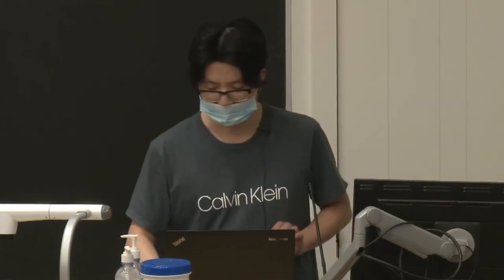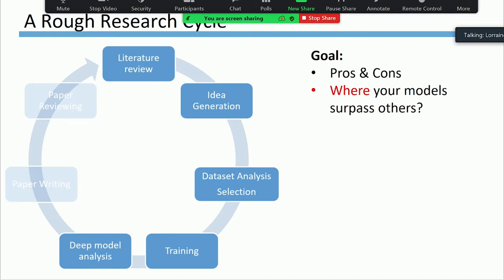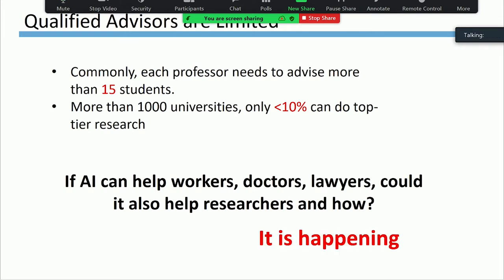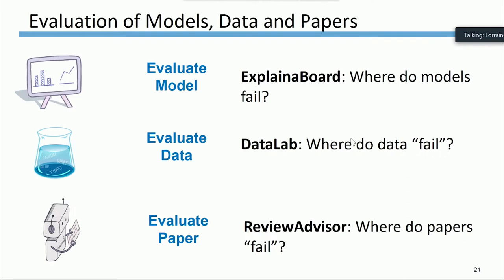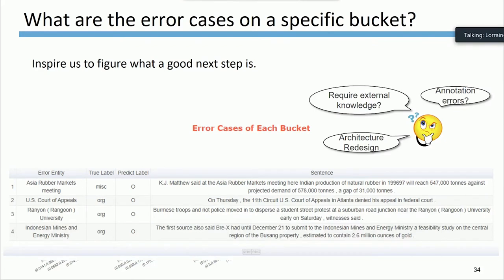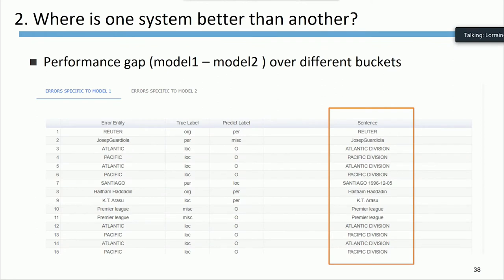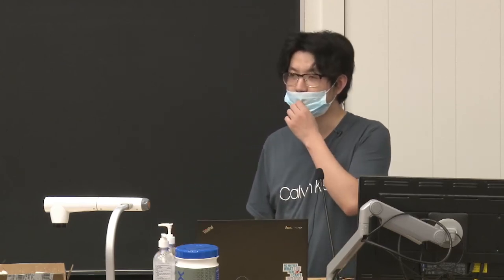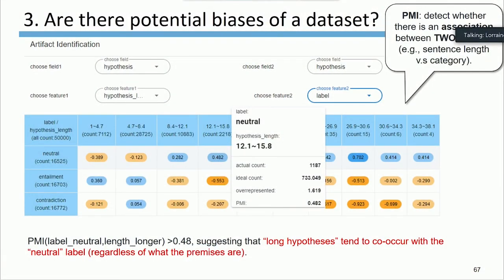LTI Colloquium: Can We Make Doing Scientific Research Easier?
Presented by Pengfei Liu (Carnegie Mellon University) on February 18, 2022.

Abstract:
Artificial intelligence (AI) is becoming a decisive force to promote human beings to enter the intelligent era. At present, AI technology has been implemented in many fields such as finance, medical care, security, and so on, And the application scenarios are becoming increasingly rich. Is it possible to use AI technology to help us do research easier and better? It's happening. Let's take a look.